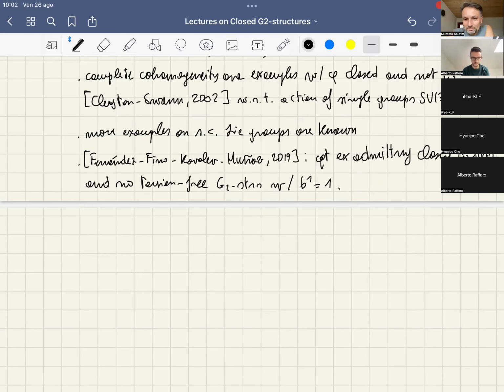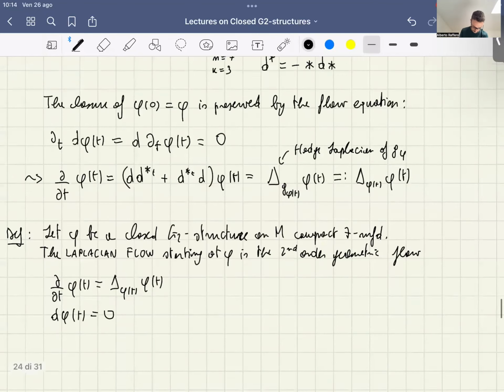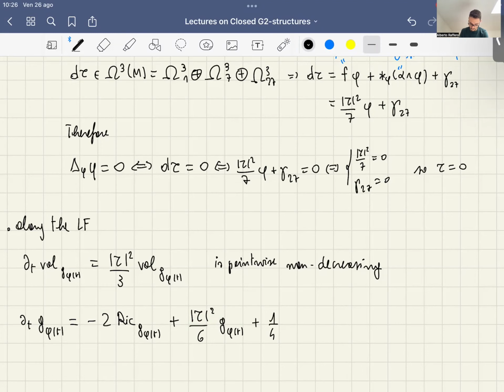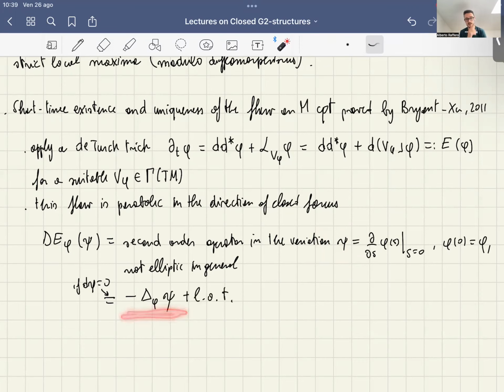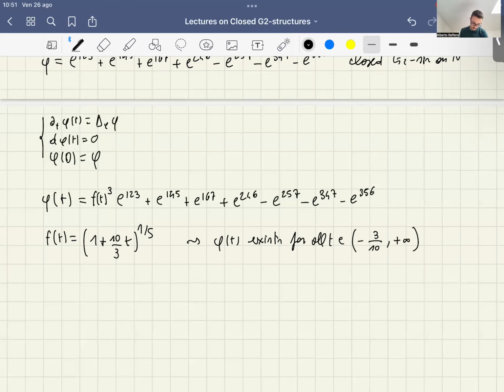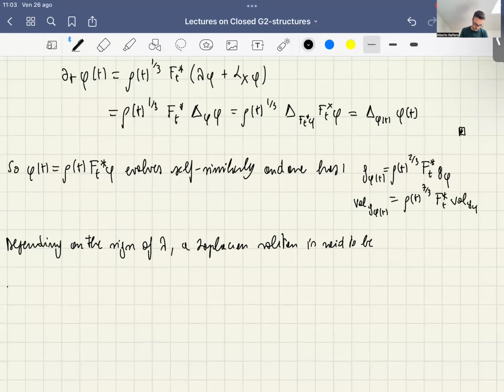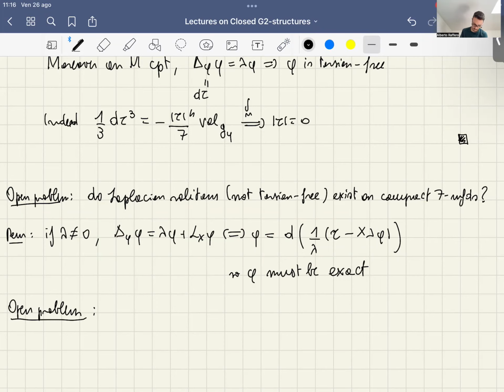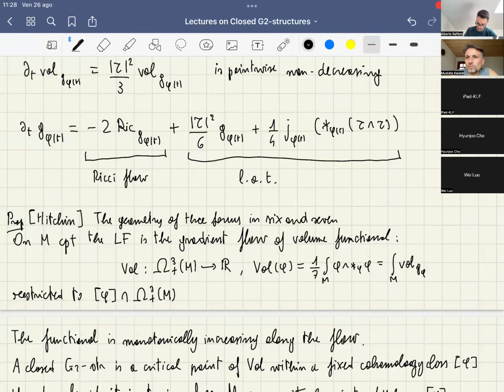Alberto Raffero 4 - Lectures on closed G_2 structures